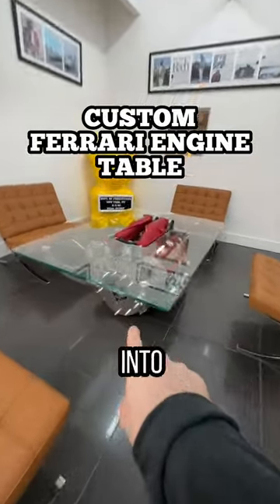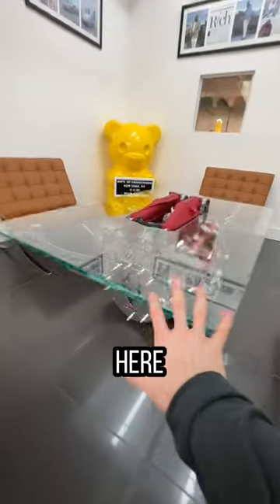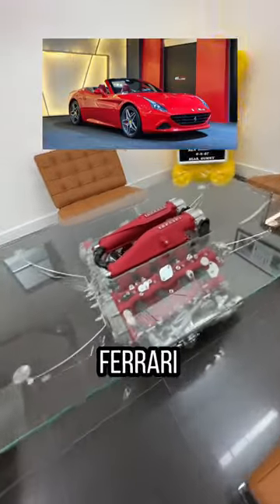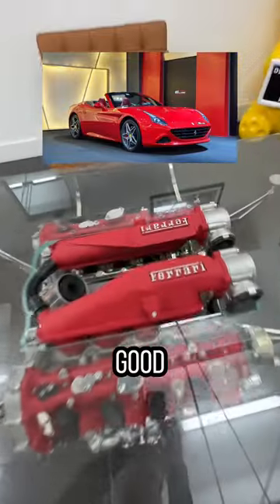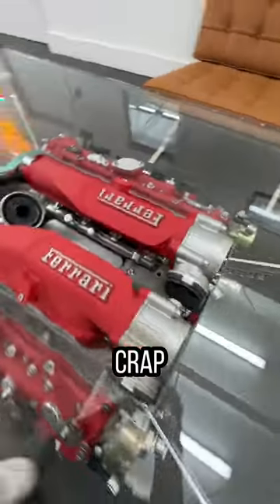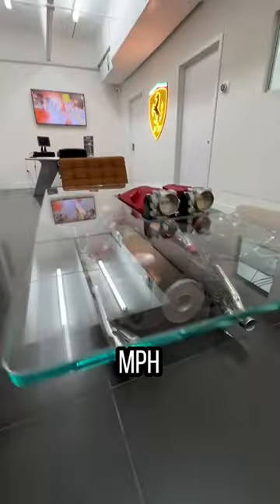Custom Ferrari engine table?!